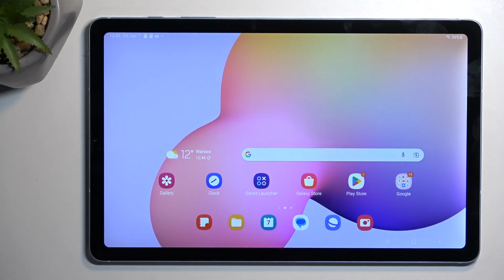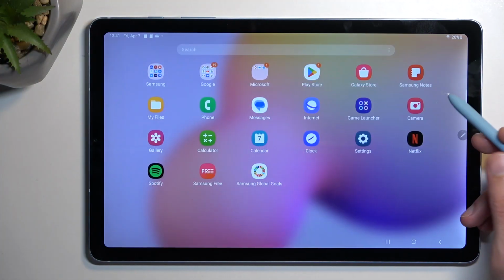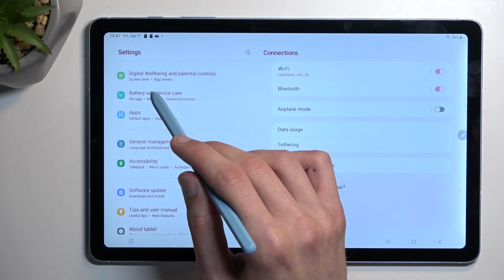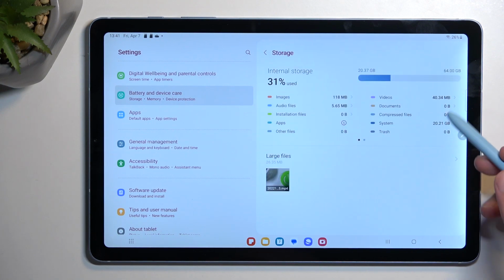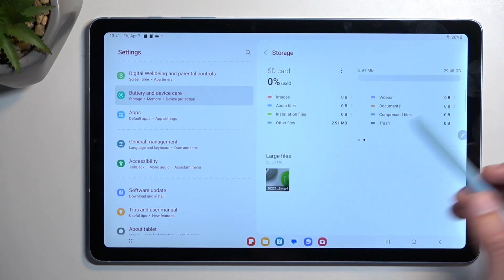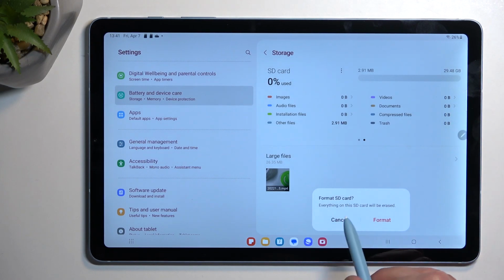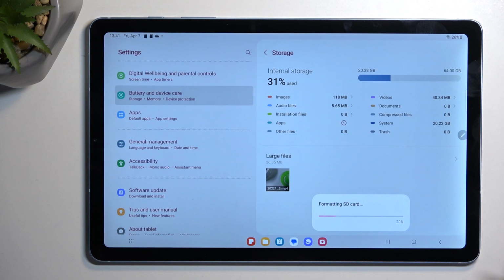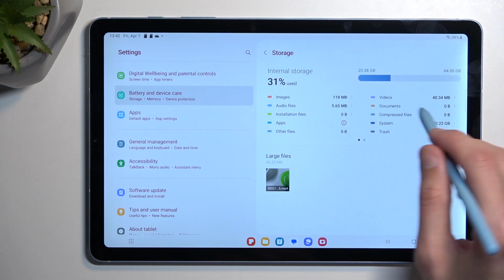How to Format SD Card in SAMSUNG Tab S6 Lite 2022 - Formatting Memory Card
Do you meet some strange problems with your SD card? Let your SAMSUNG Tab S6 Lite 2022 fix it! In this video, we would like to show you how easily you can get into the proper section, thanks to which you'll be able to format the SD card. Thanks to this you'll be able to format SD card and get rid of any issues. So let's follow all shown steps and successfully format SD card.

How to format SD Card in SAMSUNG Tab S6 Lite 2022? How to format SD in SAMSUNG Tab S6 Lite 2022? How to format memory card in SAMSUNG Tab S6 Lite 2022? How to wipe all data from SD storage in SAMSUNG Tab S6 Lite 2022? How to refresh SD Card in SAMSUNG Tab S6 Lite 2022? How to format cards in SAMSUNG Tab S6 Lite 2022?